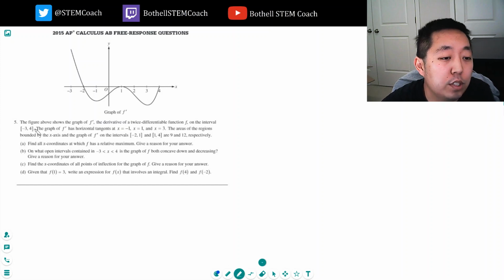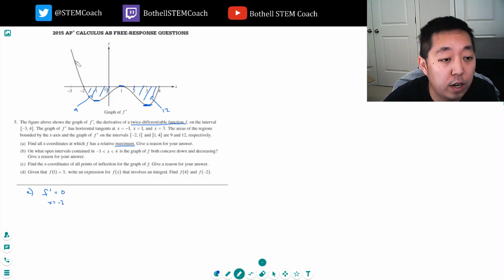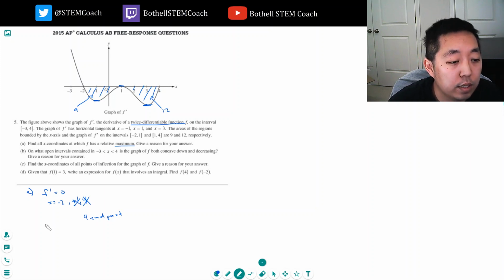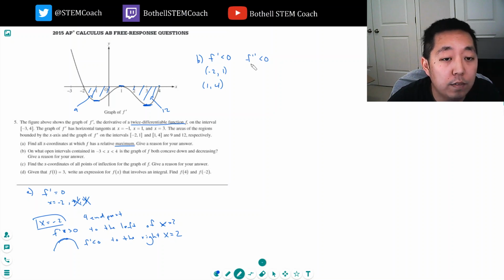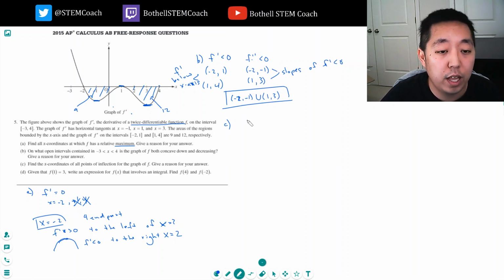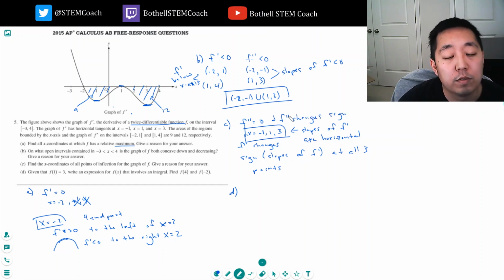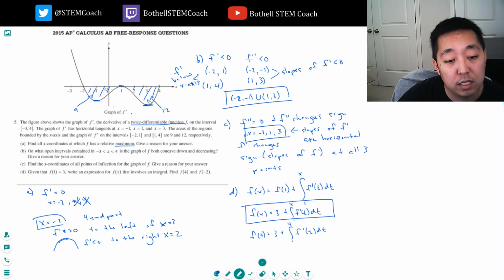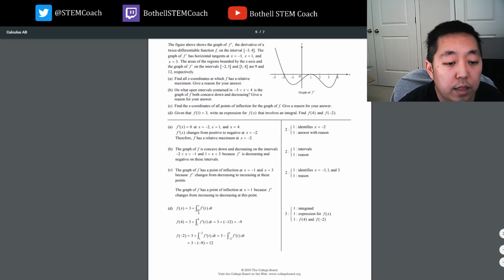2015 AP Calculus AB Free Response #5